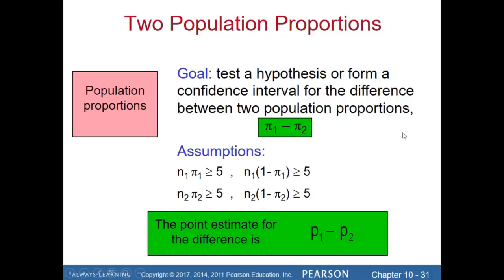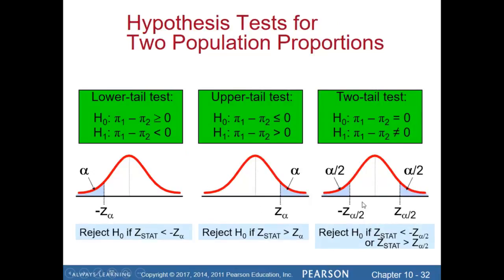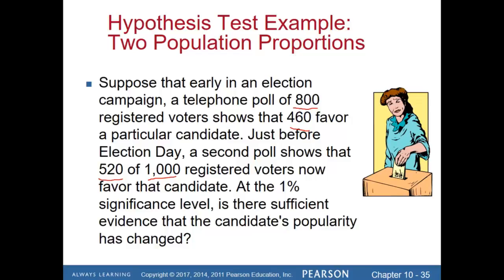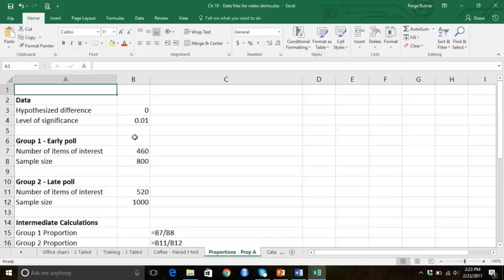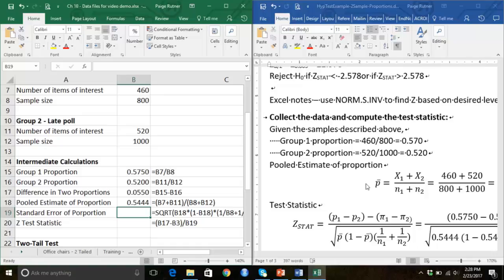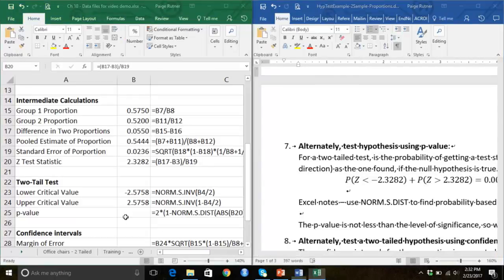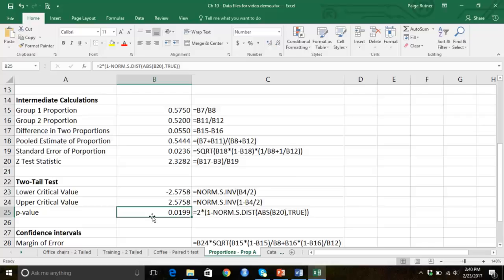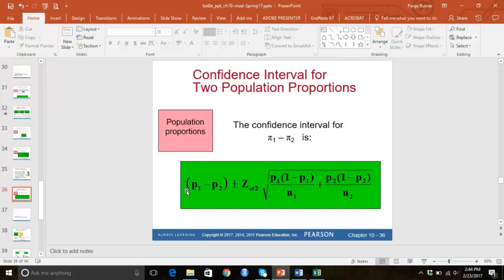Ch10 - 2-sample Proportion